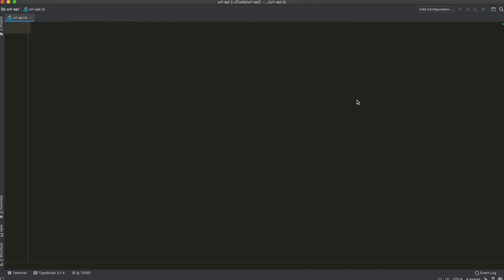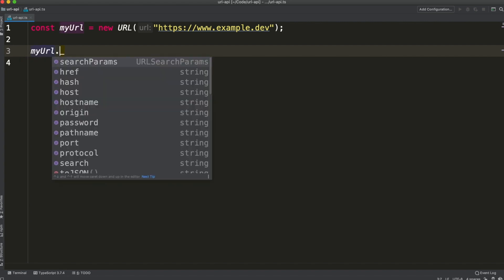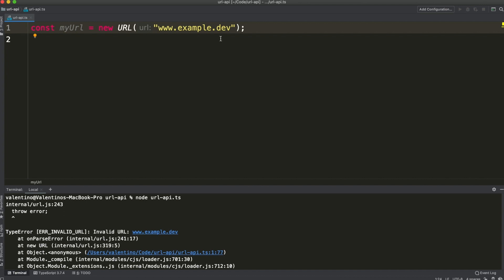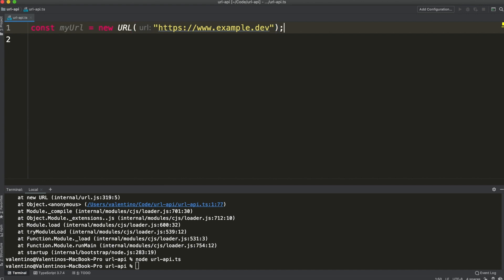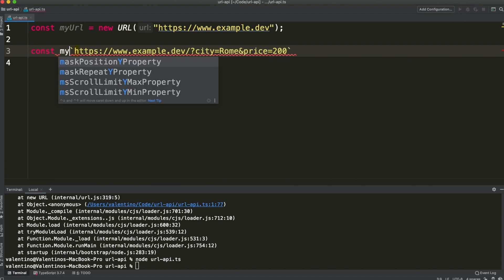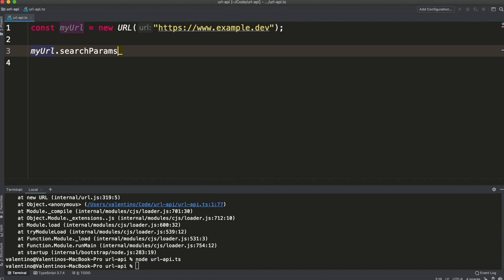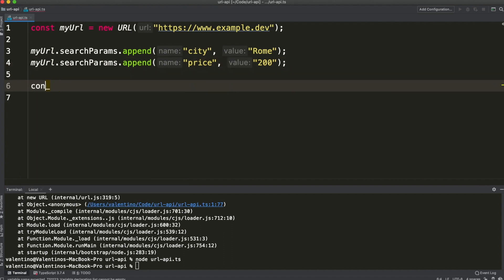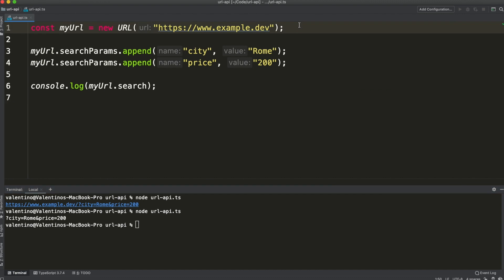How to build an URL and its search parameters with JavaScript (the URL API)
A lot of developers use regular expressions to validate and build URLs in JavaScript, and for good reasons.

But whenever I need to build one, the URL API is my friend. Learn how to build an URL with JavaScript and the URL API in this quick video!